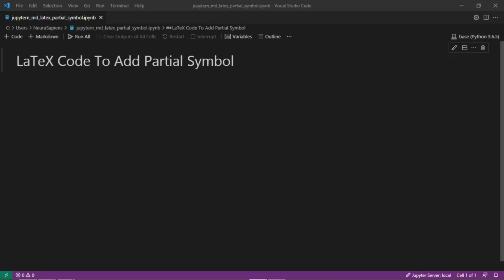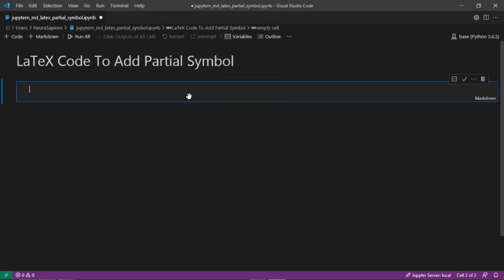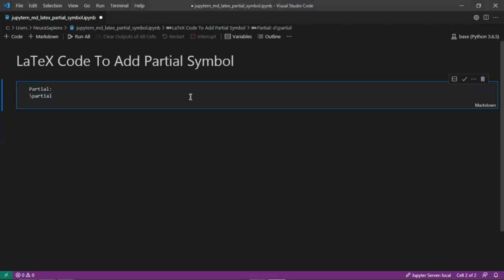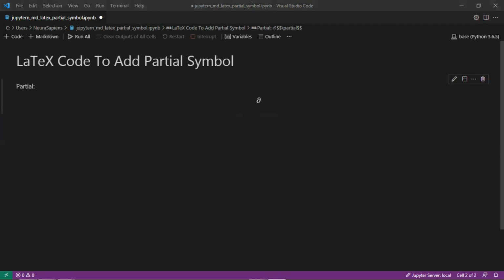Jupyter Notebook | Markdown | LaTeX | How to Add A Partial Symbol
In this tutorial we will learn how to add a Partial symbol in Jupyter Notebook Markdown cell.

Keep Learning!